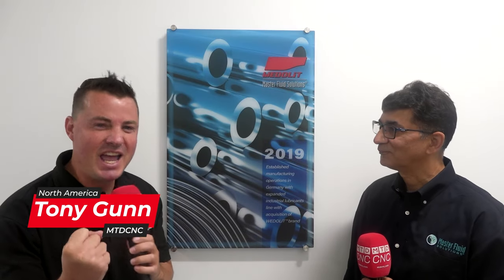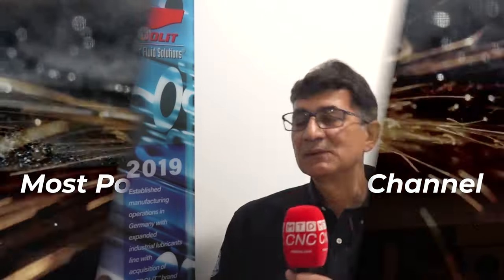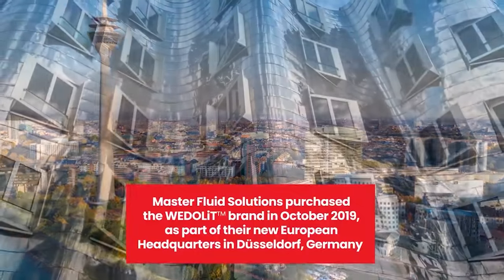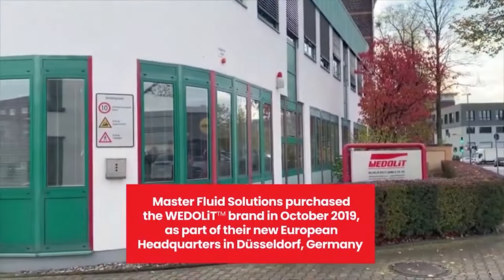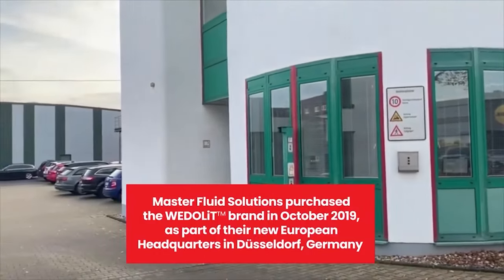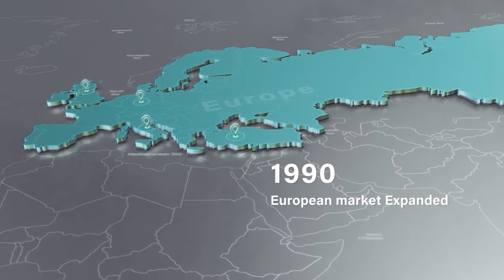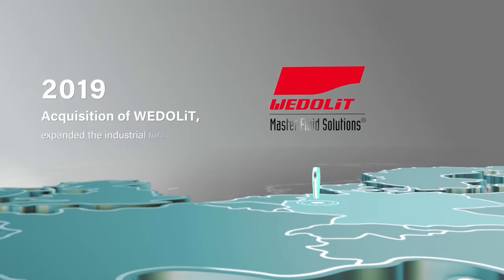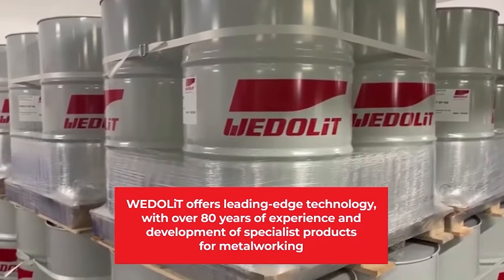Acquiring WEDOLiT has been the perfect move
Tony Gunn of MTDCNC interviews Ahmed Tahir of Master Fluid Solutions to talk about their 2019 acquisition of WEDOLiT, a high-tech technology company in Germany. Ahmed acknowledges the portfolio of WEDOLiT is the right match for Master Fluid Solutions. With their range of forming and stamping fluids, advanced rust preventatives, and corrosion prevention fluids, WEDOLiT has the perfect technologies to complement what Master Fluid Solutions have to offer. Ahmed says they’re excited about the future of this acquisition and how Master Fluid Solutions will be able to offer a broad range of products to customers globally.

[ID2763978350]